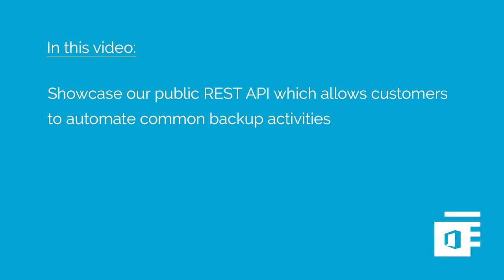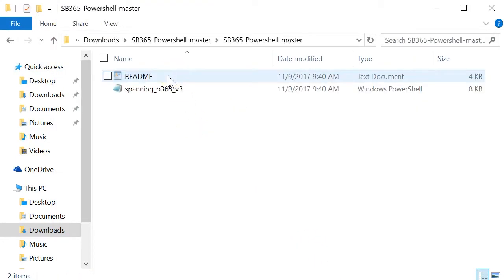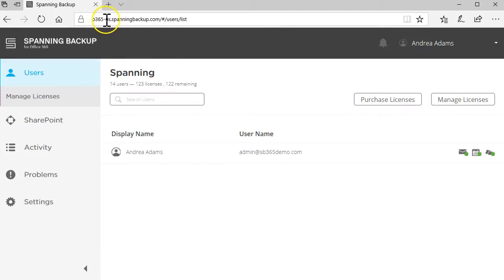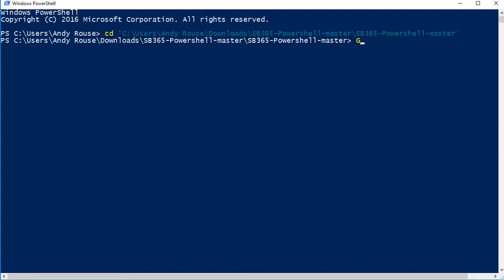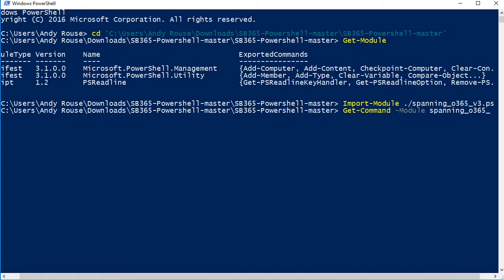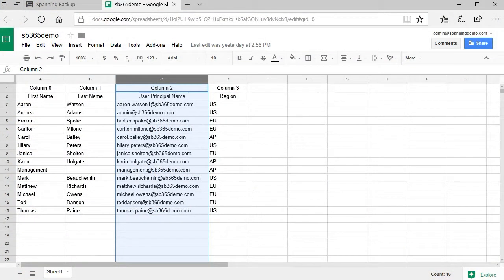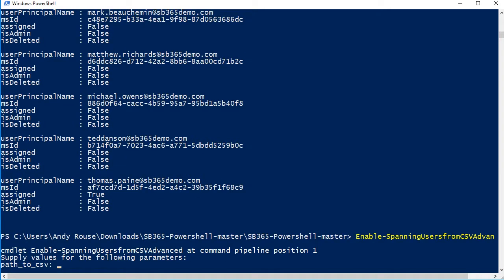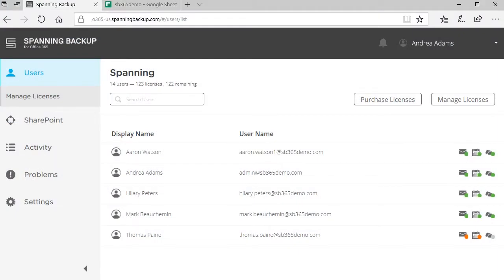Spanning Backup for Office 365: Assigning Licenses with PowerShell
In this video, we’ll showcase our public REST API which allows customers to automate common backup activities, like license assignment and unassignment.

We’ll show you how you can use our example PowerShell Module, that leverages our API, to upload a CSV file to mass-assign Spanning Backup licenses to specified users in your tenant.